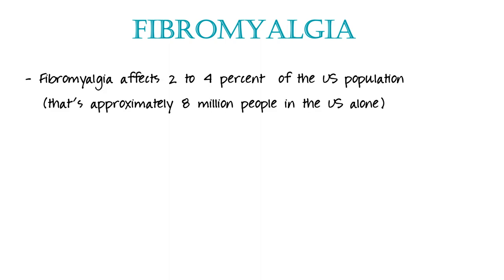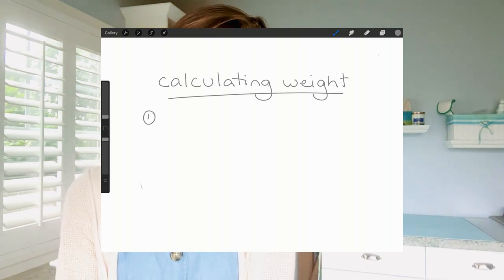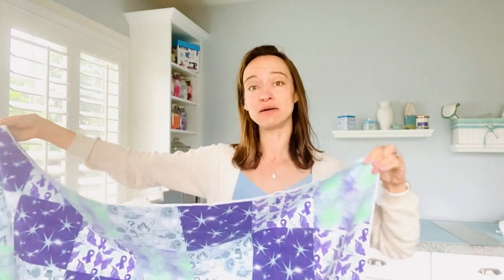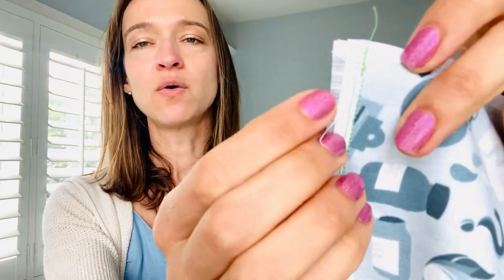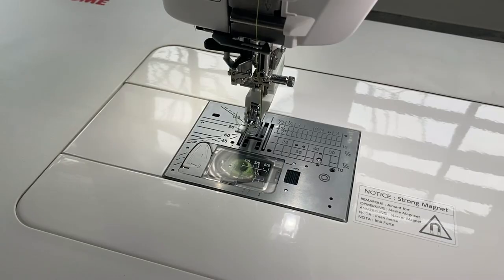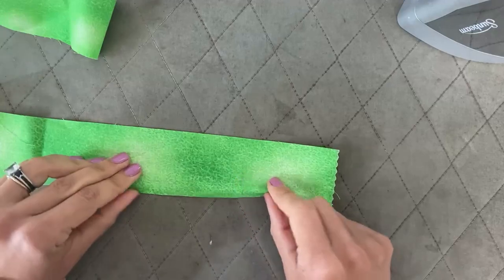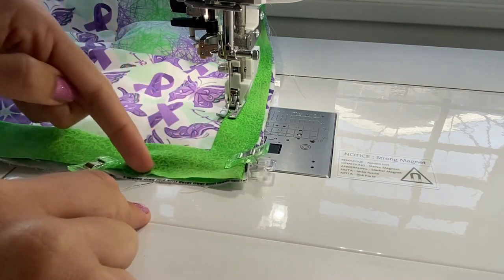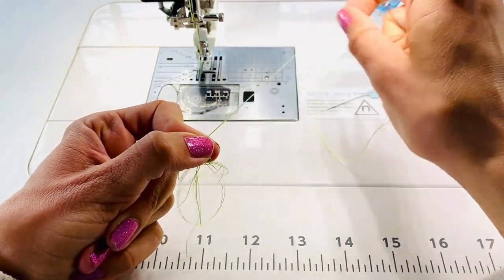How to Make a Weighted Blanket (Fibromyalgia)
If you or someone you know has fibromyalgia, this tutorial on how to make a weighted blanket is for you! Together, using fabrics designed for those dealing daily with fibromyalgia, we walk through - step by step - how to sew a weighted blanket. This tutorial is perfect for beginners, as we cover two options: both a weighted blanket, and a weighted "quilt" using a cheater quilt panel and adding binding for that polished touch!

00:00 – My Story of Fibromyalgia
01:28 – What is Fibromyalgia?
04:06 –Fibromyalgia-Inspired Fabrics
08:48 – Calculating the Weight Needed for Your Blanket
10:37 – Choose Your Style of Blanket / Quilt
11:46 – Trim Fabric Allowances
14:42 – Pinning Your Fabrics
18:42 – Sewing the Three Perimeters
23:55 – Sewing the Deep Pockets
26:25 – Adding the Polybeads
31:30 – Adding Your Binding

​VIDEOS YOU MIGHT LIKE:
LET'S GO SHOPPING:
​​​⟡ Amazon Shop

It really does make a difference and means so much!